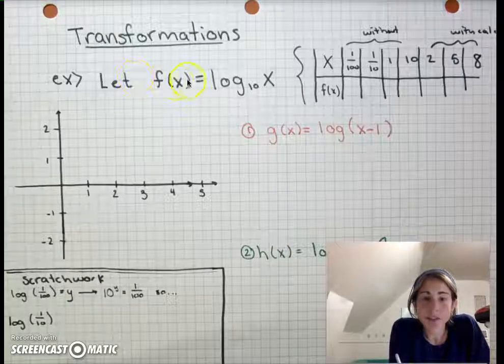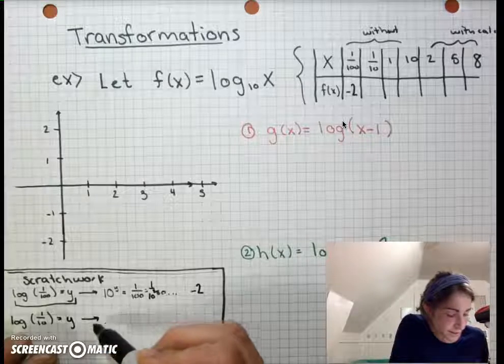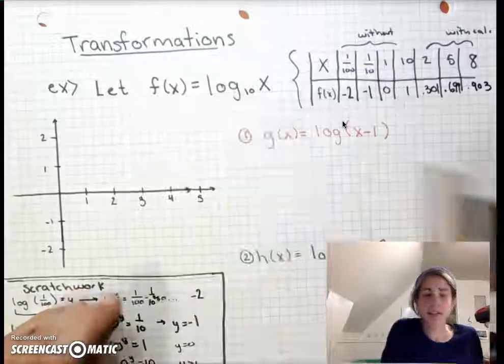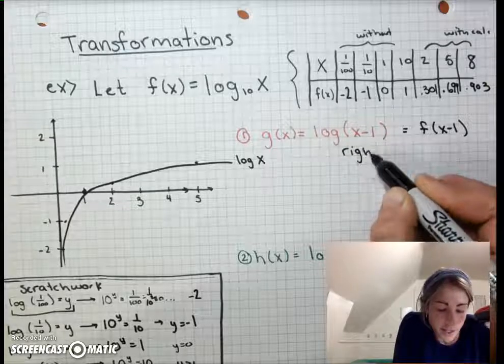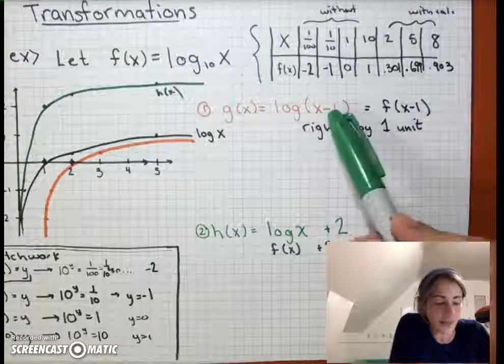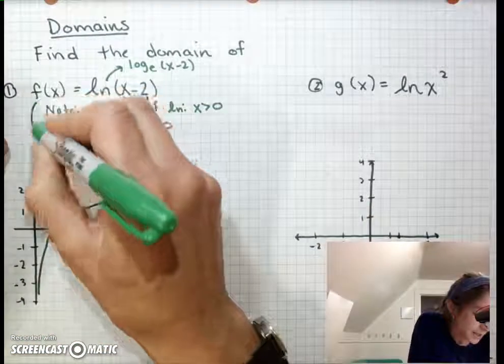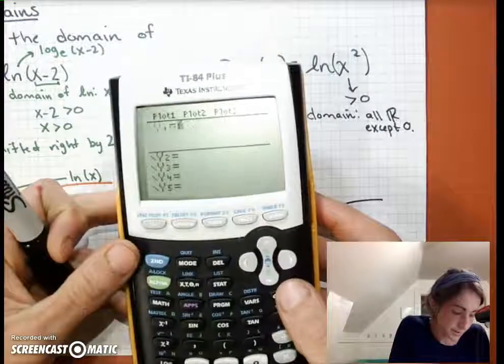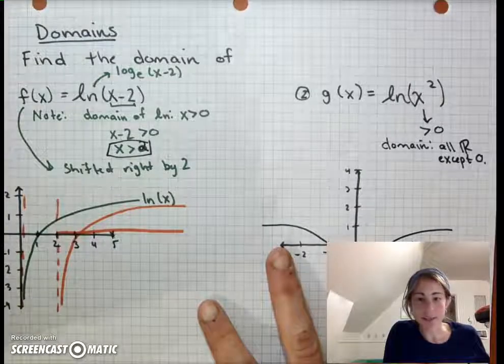Transformations and Domains of Logarithmic Functions